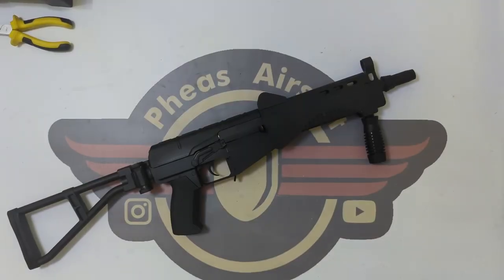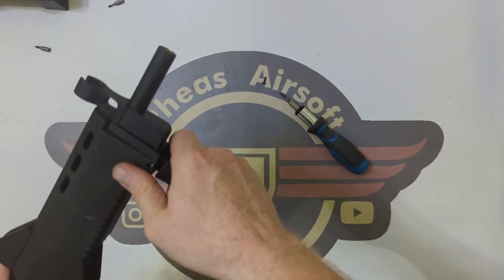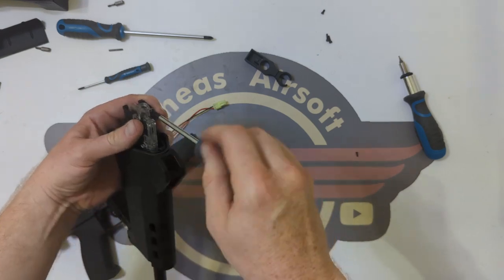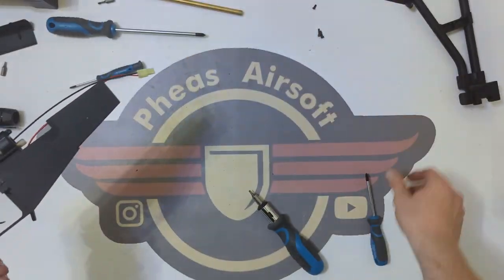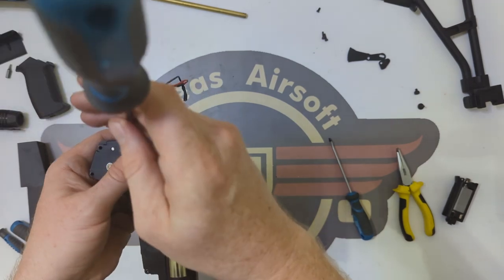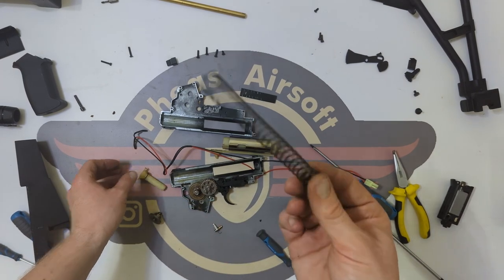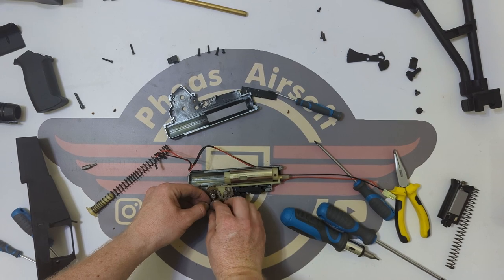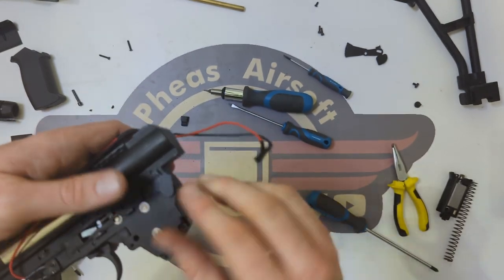[HOW TO] A&Y AY-3M Disassembly for Repair and Maintenance!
In this video I show you how to disassemble the A&Y AY-3M to aid with repair or maintenance.

Pheas